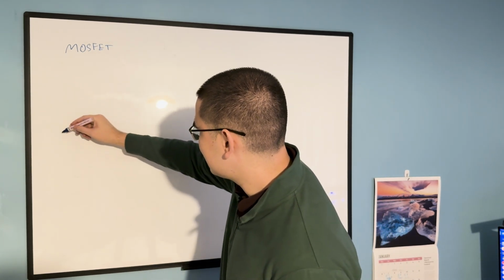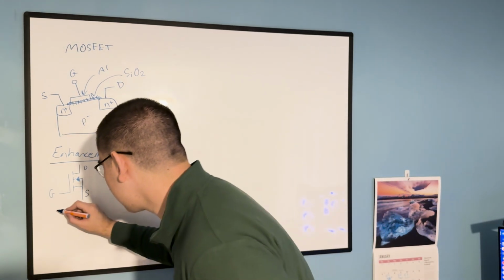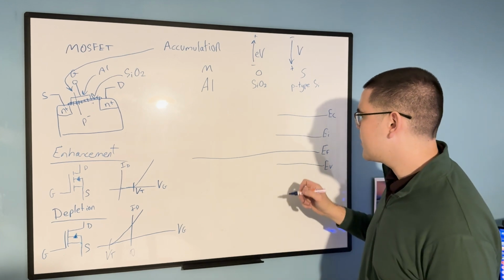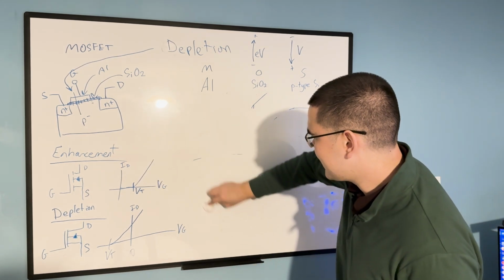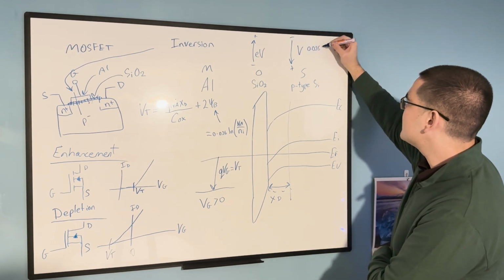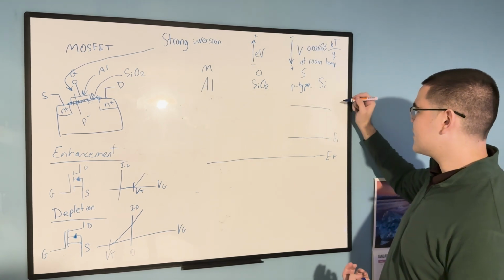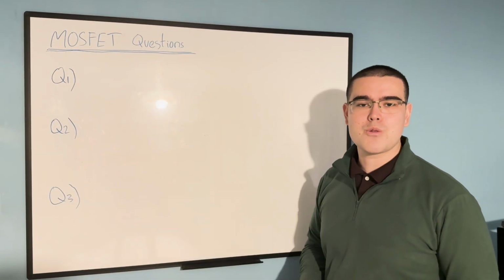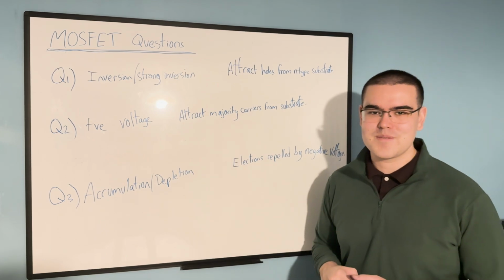Semiconductor theory: Ideal MOSFET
In this video, I introduce you to the structure of an ideal MOSFET and its various surface conditions like accumulation, depletion, inversion and strong inversion. I also introduce you to the concept of enhancement and depletion modes of a MOSFET.